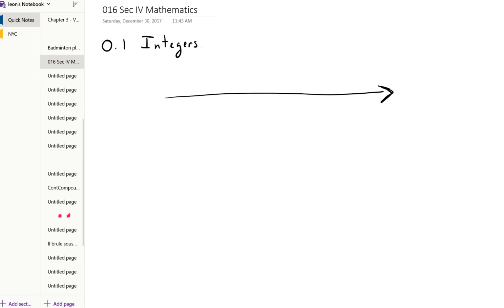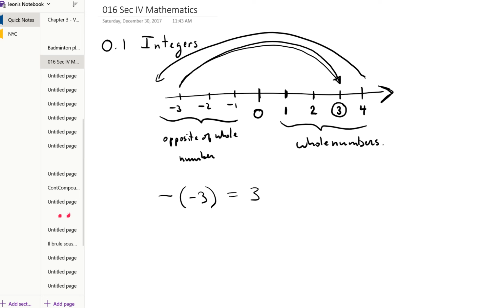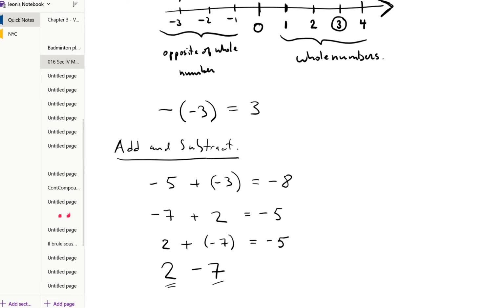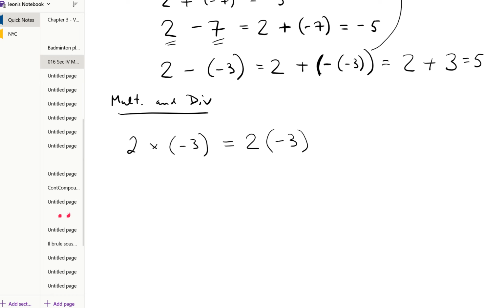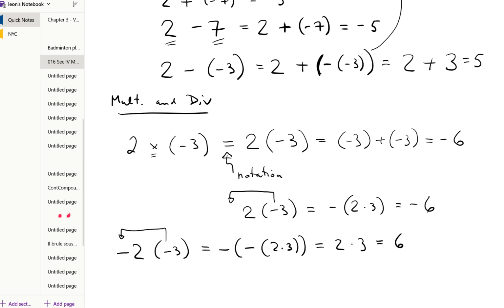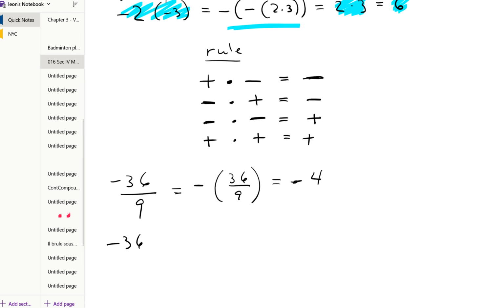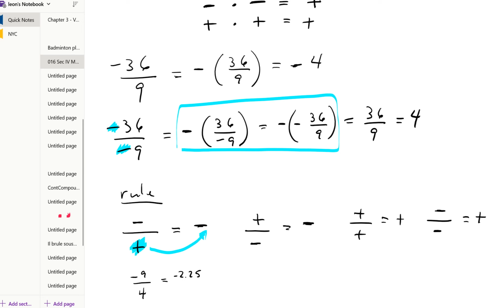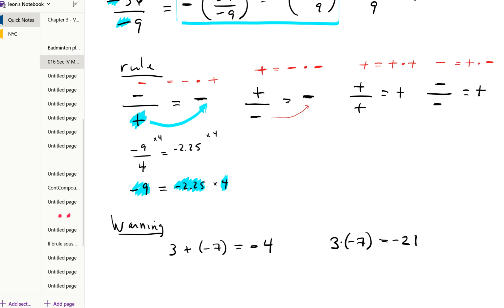0 1 Integers